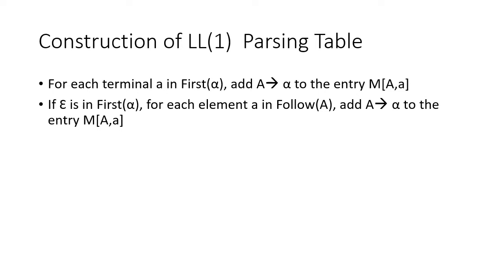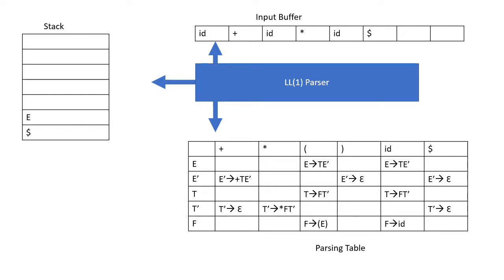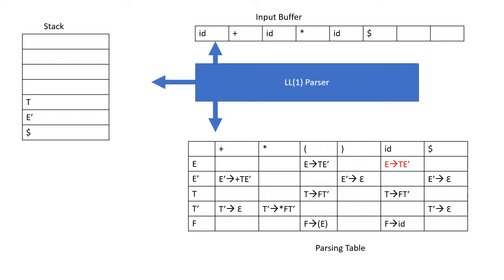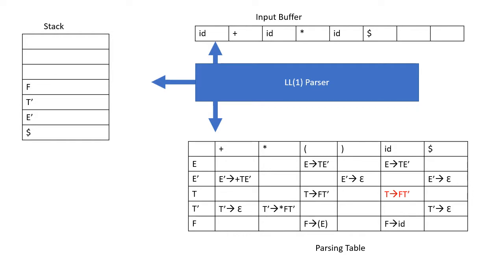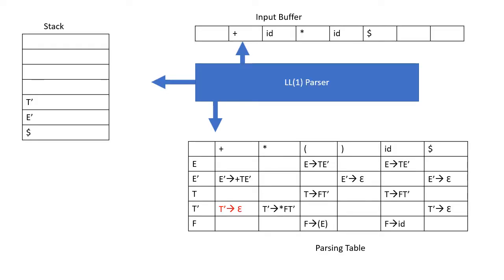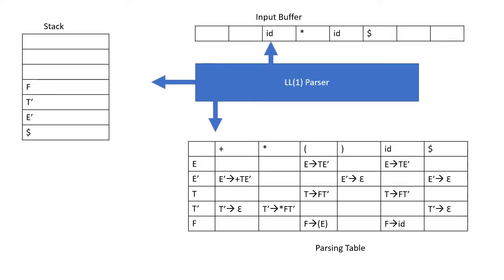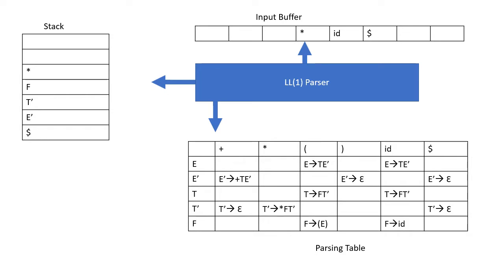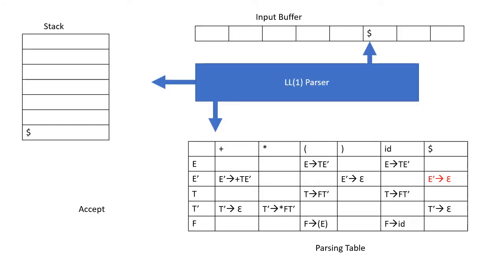LL1 Parsing - Parsing Algorithm